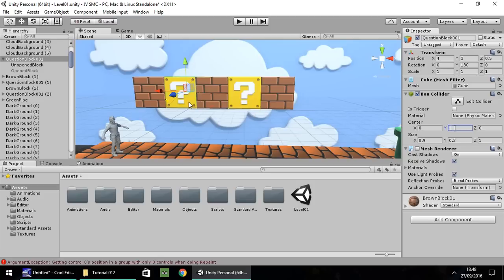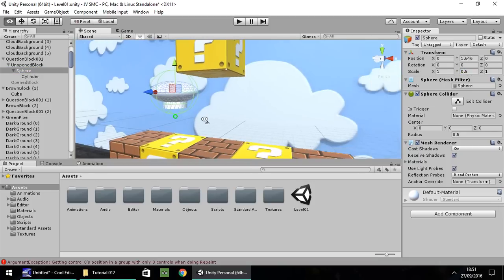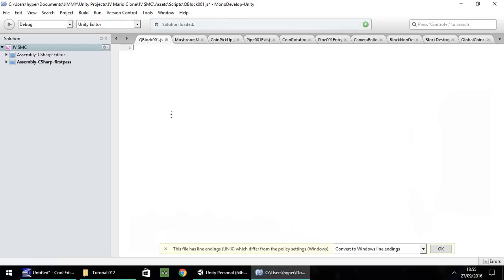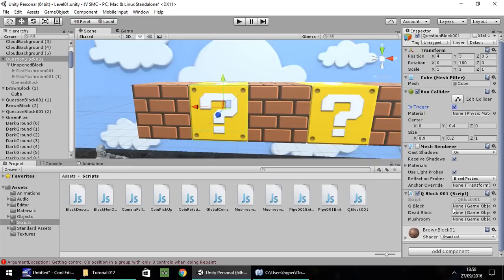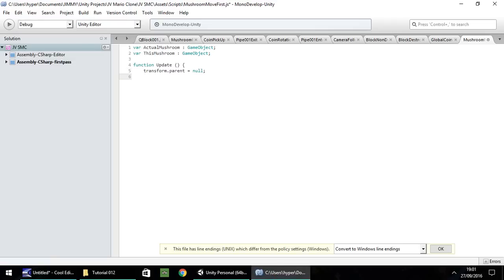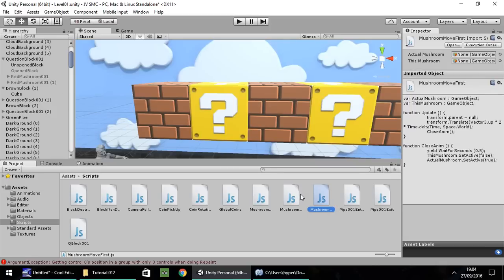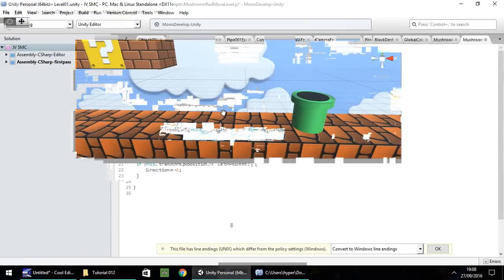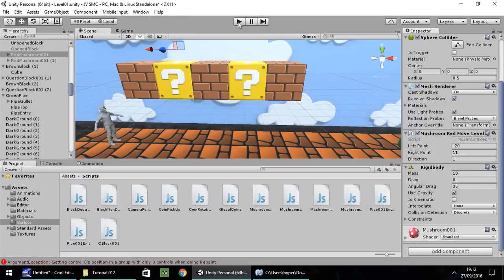How To Make A Super Mario Game In Unity Tutorial - Part 012 - Question Mark Box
In this tutorial we work with our Question Mark box, create the Red Mushroom and animate it purely via scripting.

Who Is Jimmy Vegas?